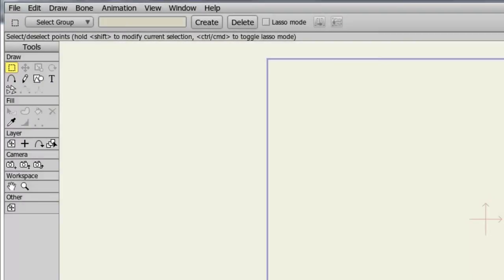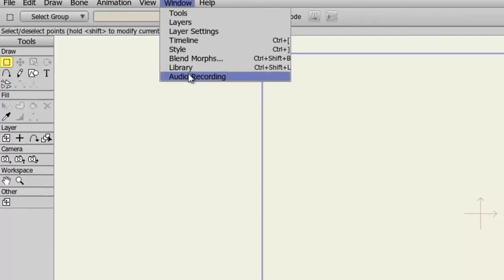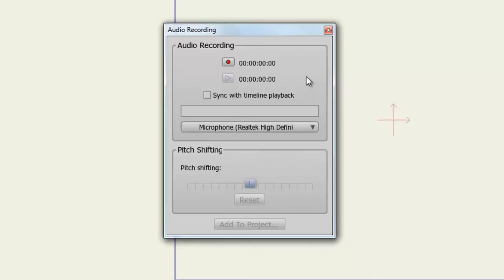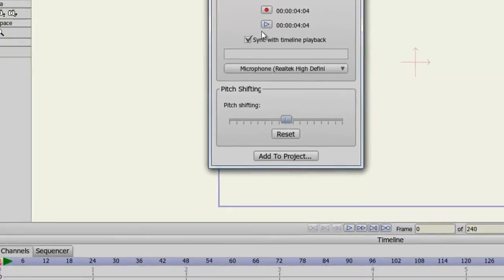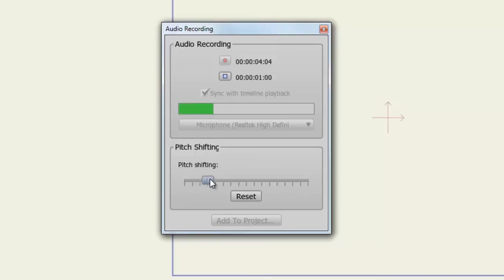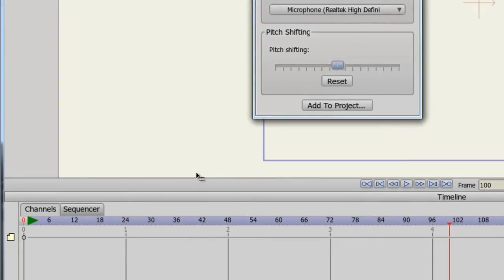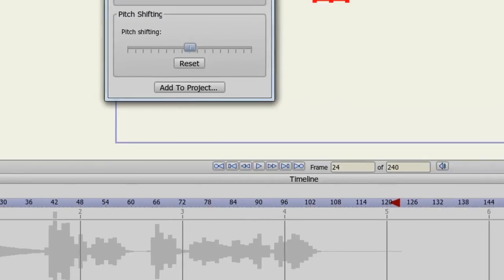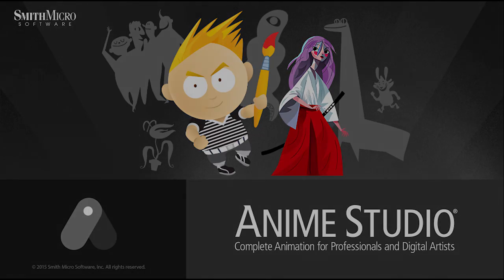Anime Studio 11 - Integrated Audio - Tutorial